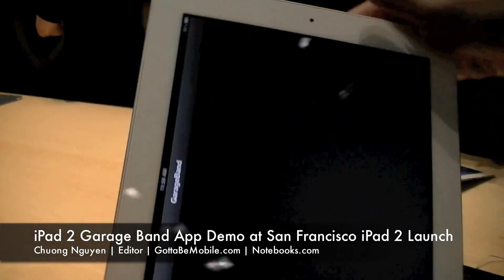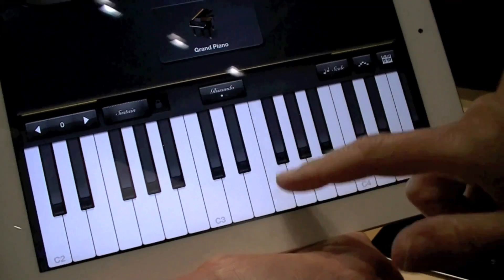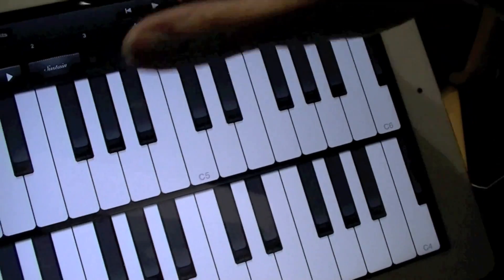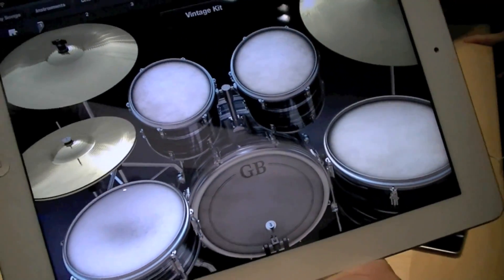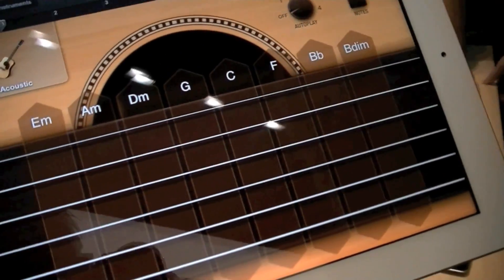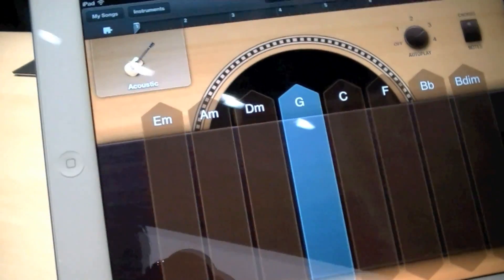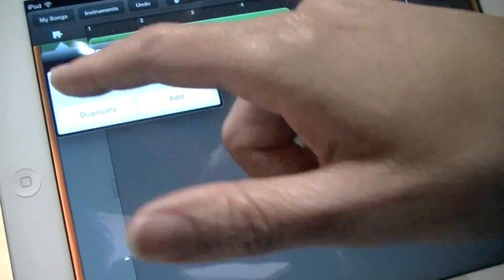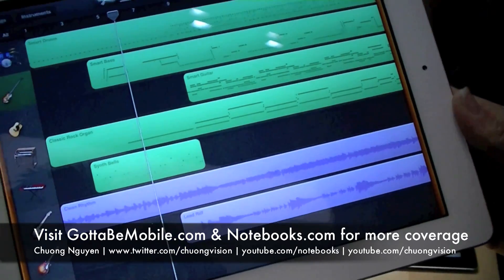Apple Garage Band App for the iPad 2 Hands-On